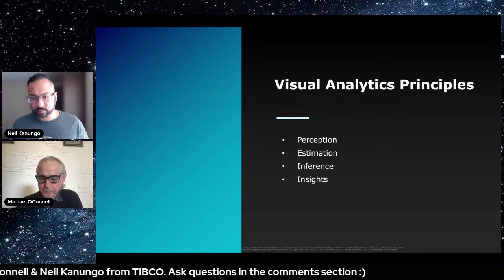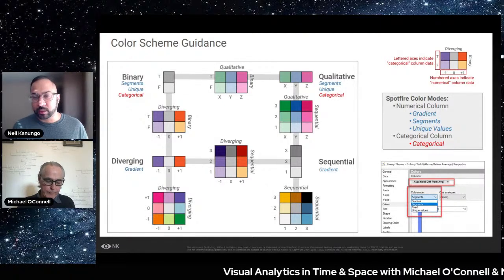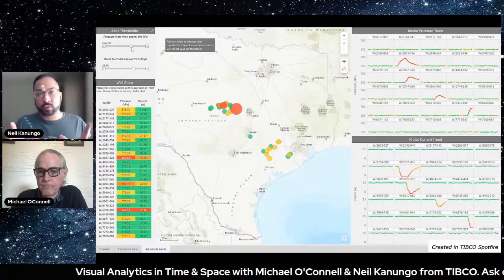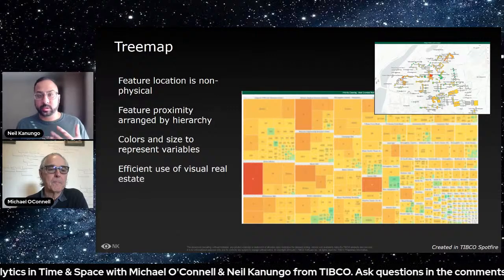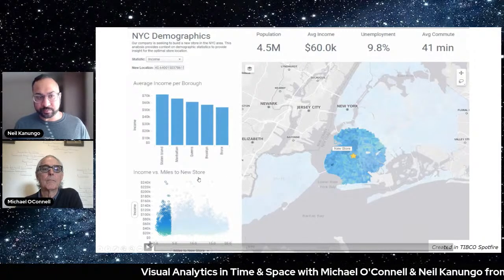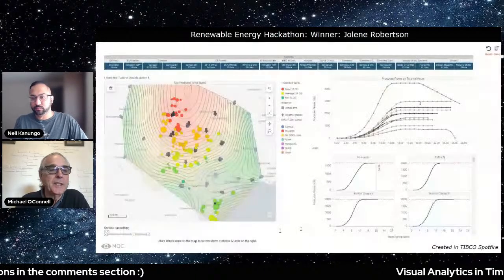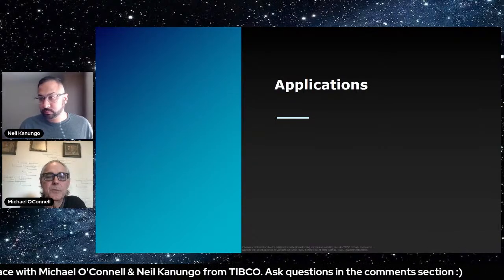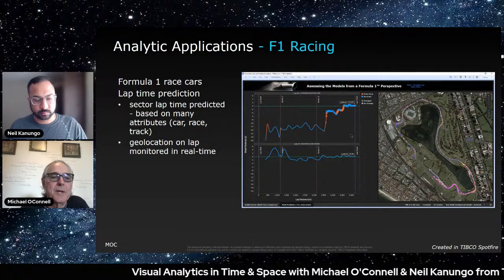Visual Analytics in Time and Space with TIBCO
THEY ARE BACK!!! Michael O'Connell and Neil Kanungo return to DATAcated to discuss the second part in their series of visual analytics in time in space.

This session will recap fundamental concepts covered previously on visual perception principles, go on to summarize temporal analytics applications, and finally conclude with a deep dive in spatial and spacetime applications.

Topics will include spatial displays, spatial transformation, geoanalytics, and more!